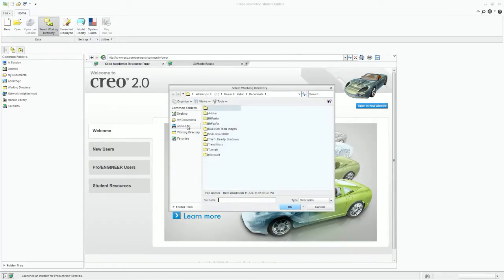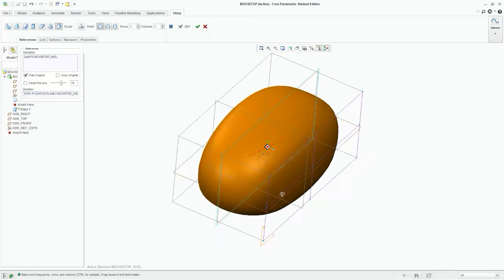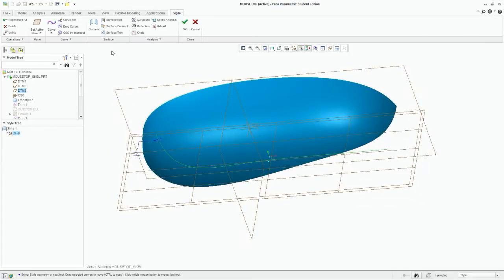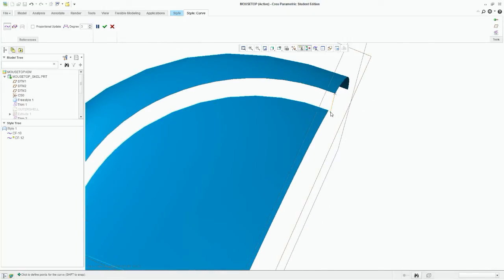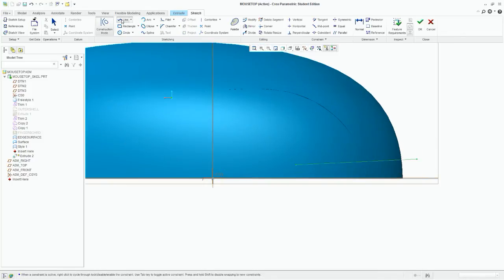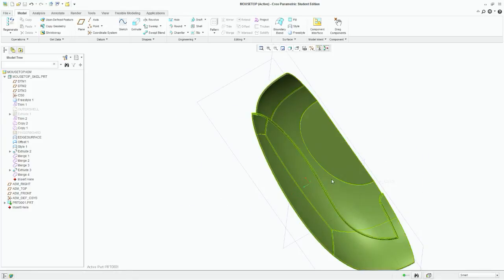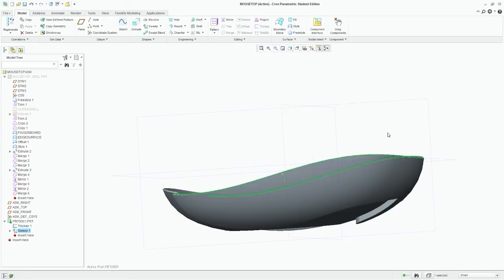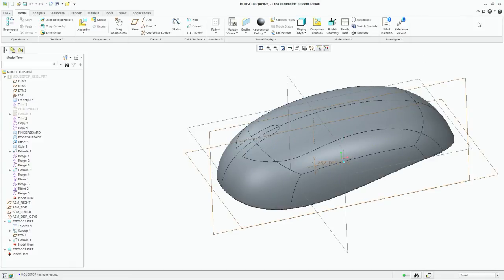Modelling a mouse top in creo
Unedited, pure stream of conciousness demonstration of making the top part of a mouse in creo parametric 2.0.
There are probably better ways to do some of the things I showed in this video, I am by no means an expert.